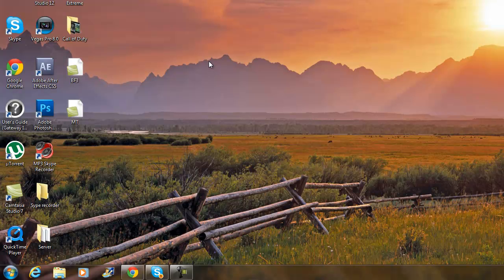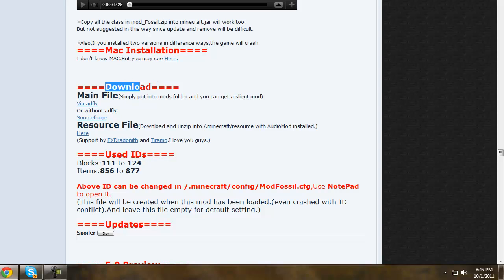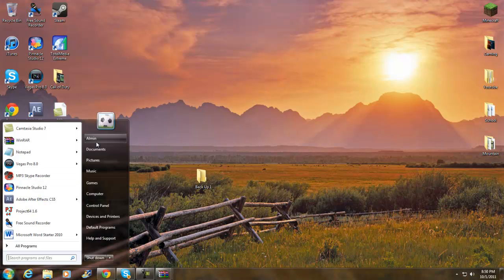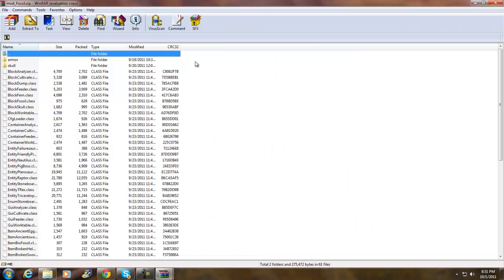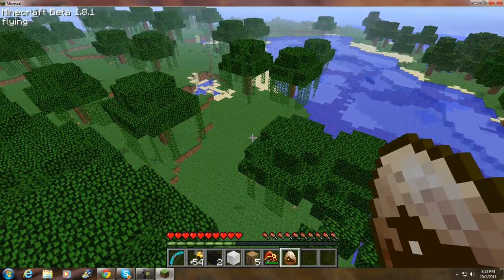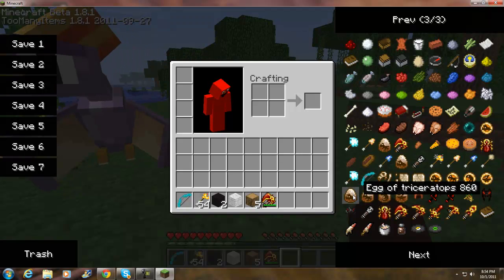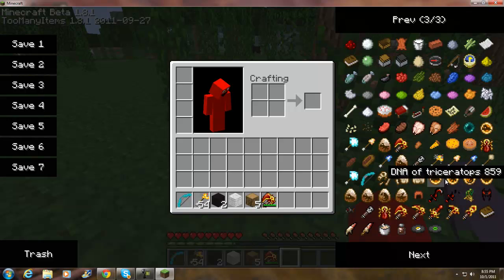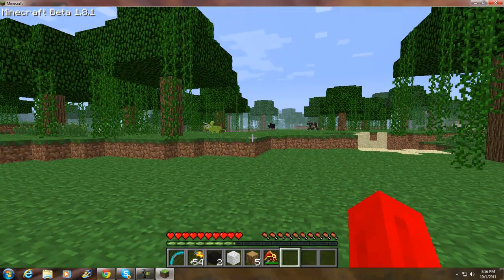Minecraft: How To Install Fossil / Archaeology Mod 1.8.1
1. Fossil / Archaeology 1.8.1 Minecraft forums.

2. Modloader Minecraft forums (GET AUDIOMOD AS WELL)

3. Winrar